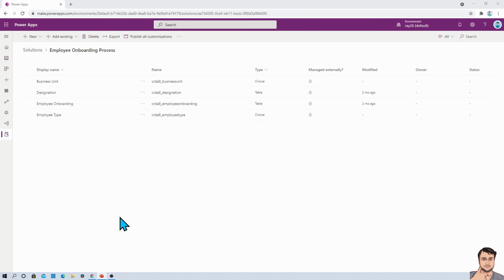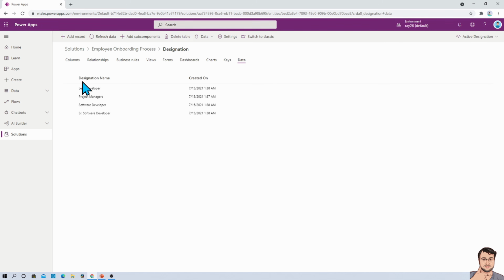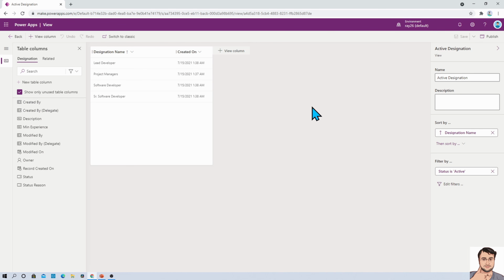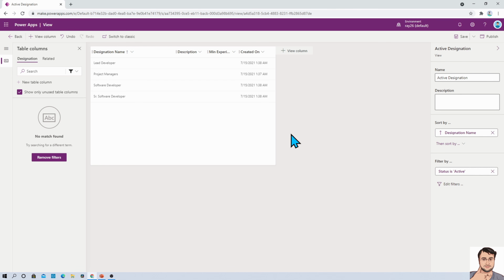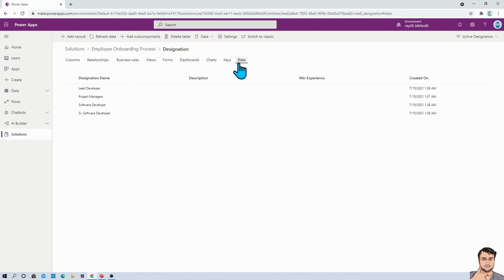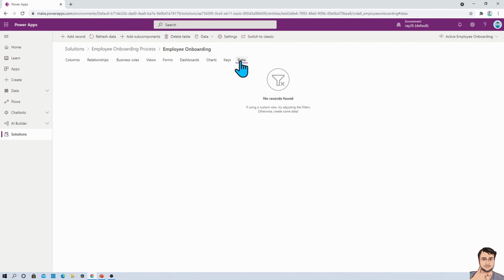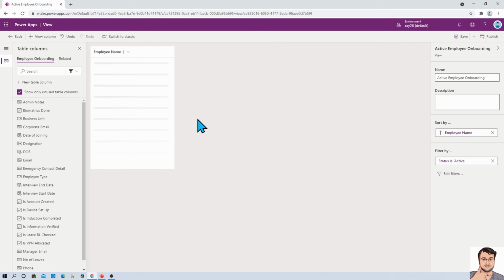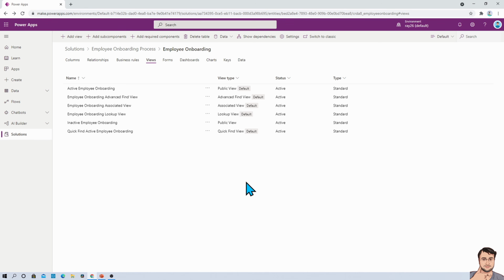Customize Views in Dataverse Table for Model-Driven Power Apps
Welcome to the Power Apps Model-Driven Apps Step by Step series for the beginner. You are watching the fifth episode of this series and during this session, we will learn how we can customize our Dataverse table view for Model-Driven Power Apps. In an OOTB manner when we open any view in the dataverse table, it has a limited number of columns available! Sometimes, we need to customize fields in our Model-Driven Power Apps View, at that time, this concept helps us a lot!! Here, with Moden Power Apps View Designer, we can simply drag the required fields and then apply sort and filter based on our requirement!

Here, first, we will customize the view for our designation table. Then we will modify the view for the Employee Onboarding table. We will apply our custom sort and Filter as well!

So, let’s get started and plan our model-driven Power Apps development Process.

You will learn the following concepts:
1. What are Views in the Dataverse table?
2. How to customize fields in views for Model-Driven Power Apps?
3. How to apply our custom sort and filter on our Model-Driven app view?
4. Design grid view for Model-Driven Power Apps

Chapters:
00:00 Start
01:35 Customize Views in Dataverse
02:32 Check OOTB Dataview
04:01 Configure Different View Fields
04:40 Configure Sort and Filter on View
06:01 Configure View for Employee Onboarding
09:44 Subscribe!!

Check all Chapters using the following link:

Chapter 0:
Model-Driven Power Apps Tutorial for Beginner | The Complete Step by Step Guide to starting Power Apps Model Driven App

Chapter 12
Coming Soon.